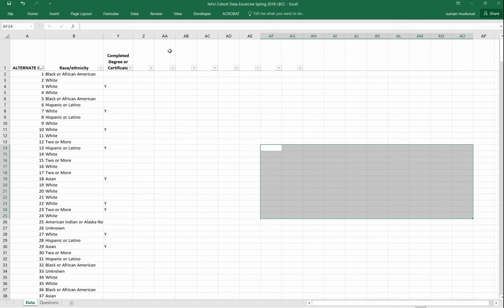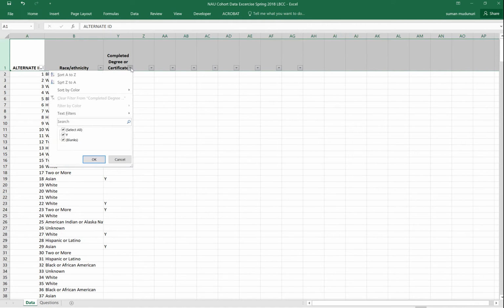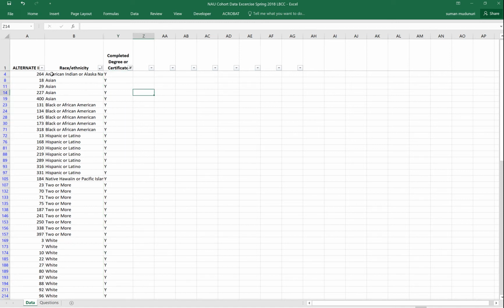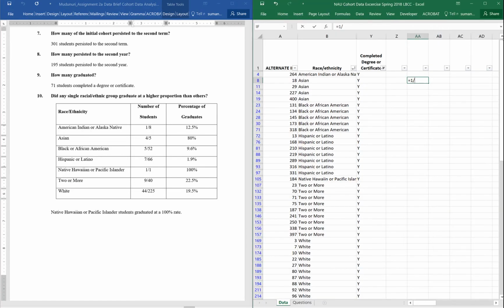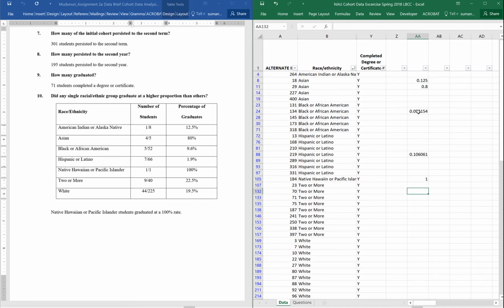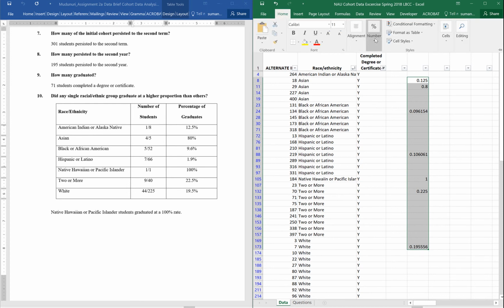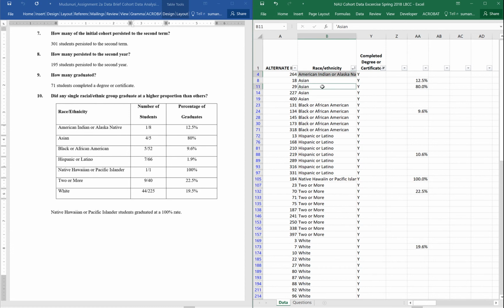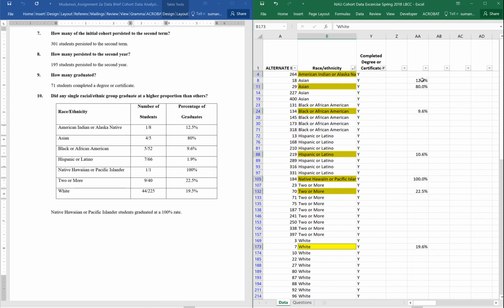Assignment 2a Cohort Data Question 10 Tutorial